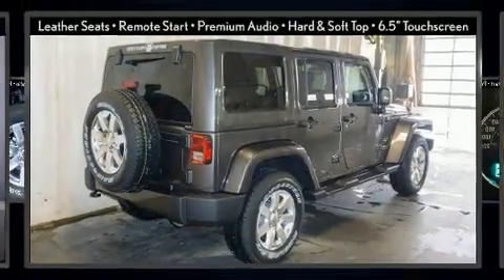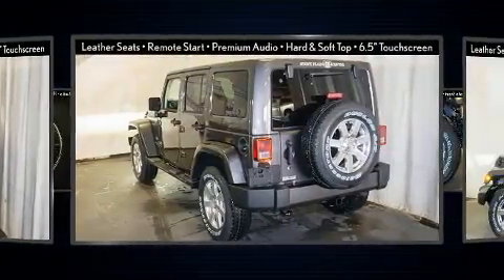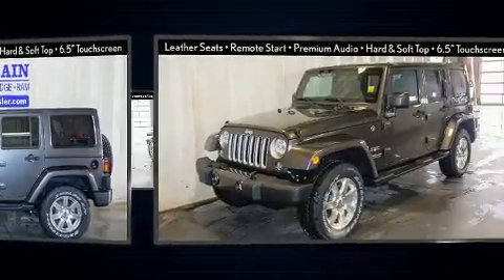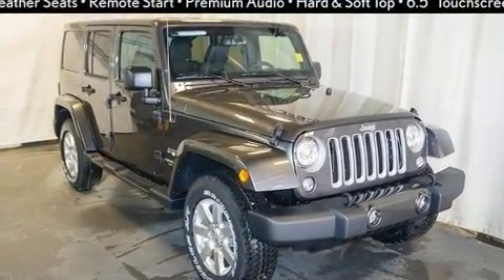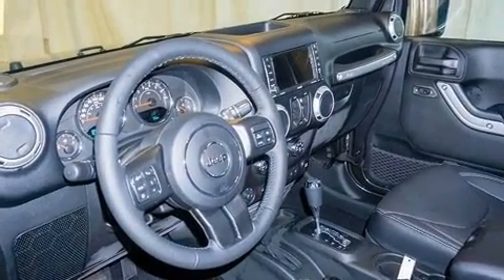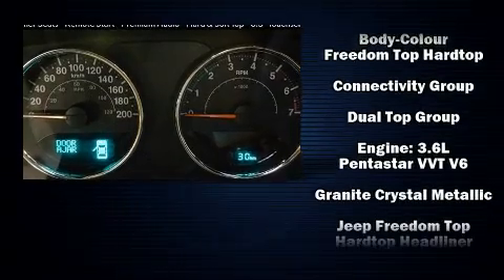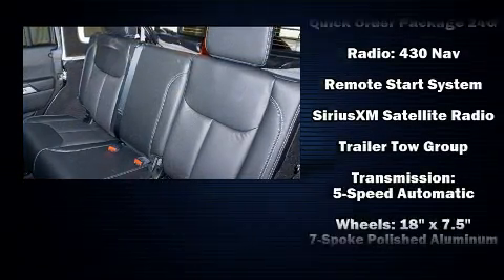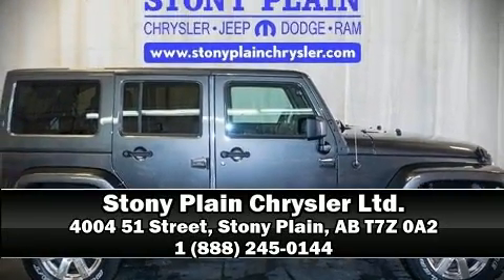2017 Jeep Wrangler Unlimited Sahara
Stony Plain Chrysler Ltd.
4004 51 Street
in Stony Plain, AB T7Z 0A2

You can expect a lot from the 2017 Jeep Wrangler Unlimited. A 3.6 liter V-6 engine pairs with a sophisticated 5 speed automatic transmission, and for added security, dynamic Stability Control supplements the drivetrain. Four wheel drive allows you to go places you've only imagined. Jeep prioritized comfort and style by including: voice activated navigation, an automatic dimming rear-view mirror, heated seats, heated door mirrors, skid plates, remote keyless entry, and leather upholstery. Premium sound drives 8 speakers, providing you and your passengers a sensational audio experience. Passengers are protected by various safety and security features, including: dual front impact airbags, integrated roll-over protection, traction control, brake assist, a security system, and 4 wheel disc brakes with ABS. Our experienced sales staff is eager to share its knowledge and enthusiasm with you. They'll work with you to find the right vehicle at a price you can afford. Come on in and take a test drive!